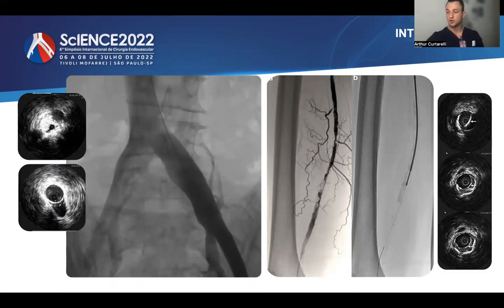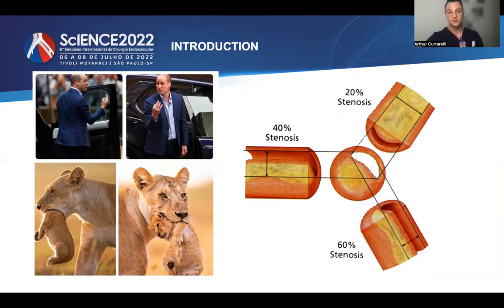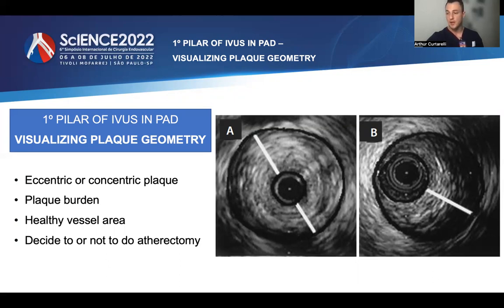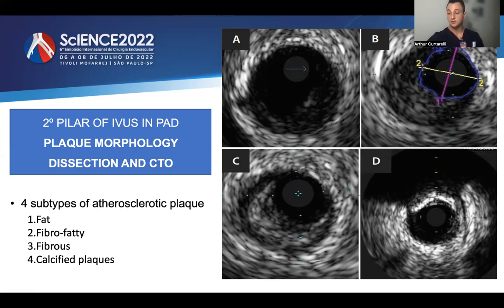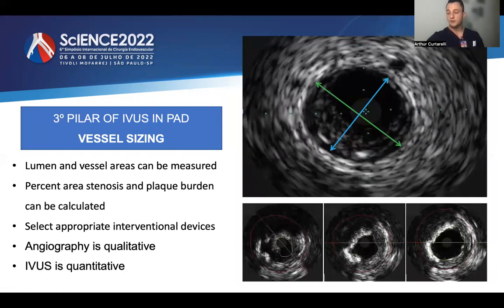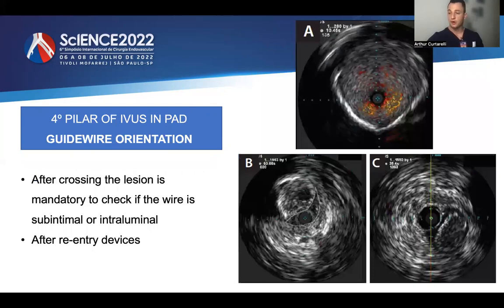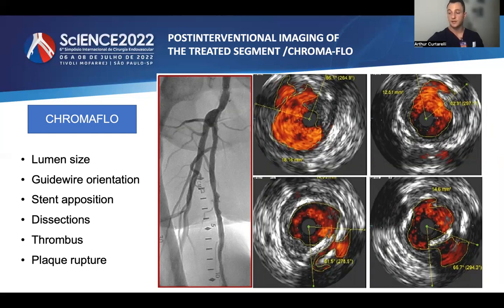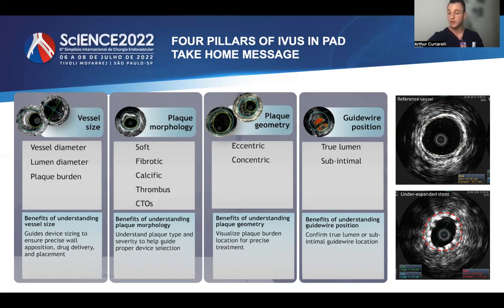ULTRASSOM INTRAVASCULAR (IVUS) NA REVASCULARIZAÇÃO ARTEIRAL DE MEMBRO INFERIOR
ULTRASSOM INTRAVASCULAR (IVUS) NA REVASCULARIZAÇÃO ARTERIAL DE MEMBRO INFERIOR

O uso do ultrassom intravascular (IVUS) revolucionou a forma de enxergarmos os vasos sanguineos e sua parede, além da angiografia ele complementa com inúmeras informações fundamentais que podem mudar a conduta terapêutica.

Esse vídeo reune os 4 pilares fundamentais do uso do IVUS na doença arterial obstrutiva periférica (DAOP)

DR. ARTHUR CURTARELLI - CREMESP 172.260 / RQE 82.521

Informações técnicas:
• Cirurgião Geral - Hospital de Clínicas da UNESP
• Cirurgião Vascular - Hospital de Clínicas da UNESP
• Ultrassonografia Vascular com Doppler - Hospital de Clínicas da UNESP
• Mestrado profissional com ênfase em cirurgia - Faculdade de medicina de Botucatu (FMB)
• Cirurgião Endovascular - Instituto Dante Pazzanese de Cardiologia
• Título de especialista em Cirurgia Vascular, Ecografia Vascular com Doppler e Cirurgia Endovascular pela SBACV
• Fellowship Internacional em cirurgia endovascular nos USA